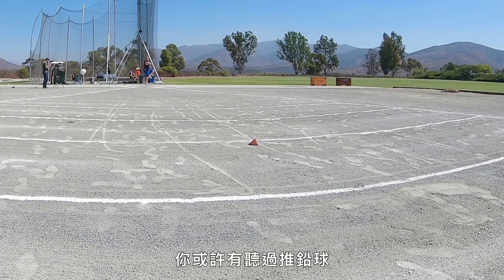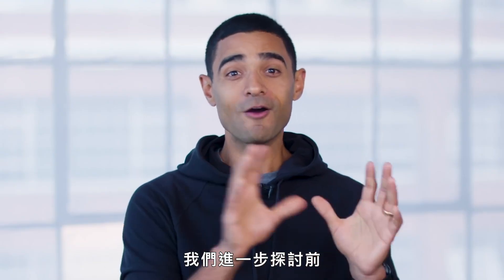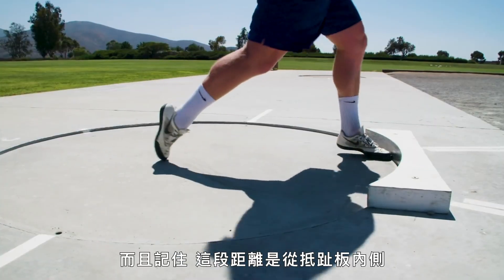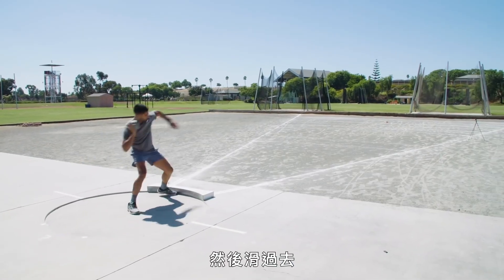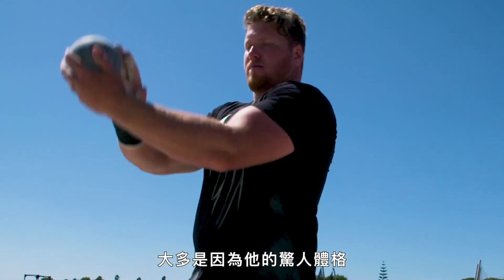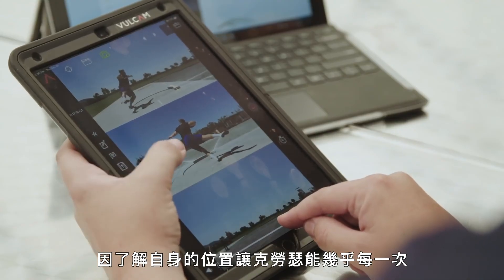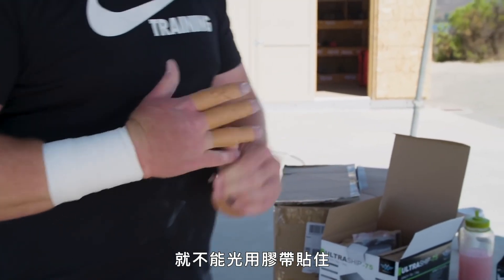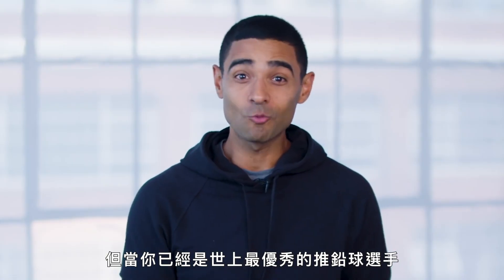推鉛球奧運記錄，為何「30年後」才被突破？Almost Impossible: Put a Shot 24 Meters｜科普長知識｜GQ Taiwan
在美國選手蘭迪·巴恩斯後，「推擲鉛球」隔了30年紀錄終於被突破！有沒有想過鉛球的上限是多少？目前記錄是 23.12 米，或略低於 75 英尺。但是有人能走得更遠嗎？ WIRED 的 Robbie Gonzalez 會見了奧運會紀錄保持者 Ryan Crouser，以了解為什麼幾乎不可能投出 24 米。

00:00 intro
03:02 基本投擲動作
03:35 導覽
06:40 發射角
09:34 能夠將鉛球投擲超過24米最完美的生理學